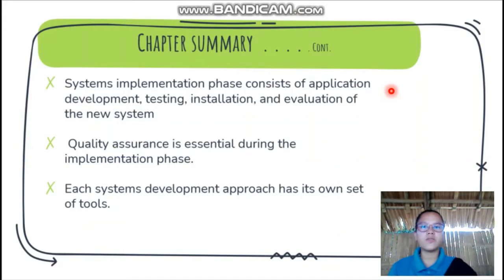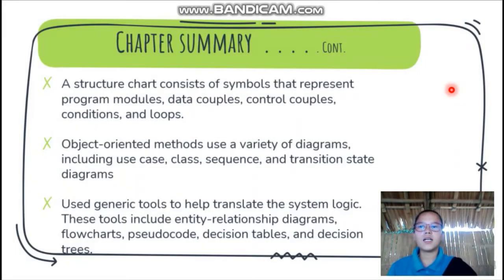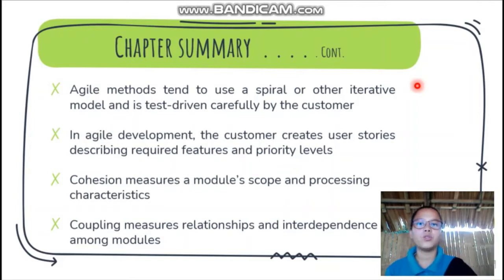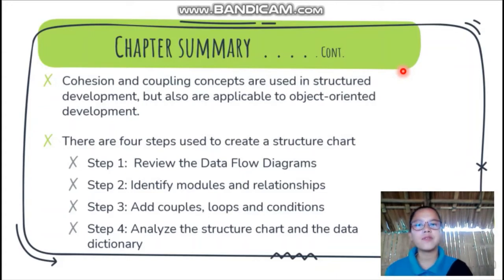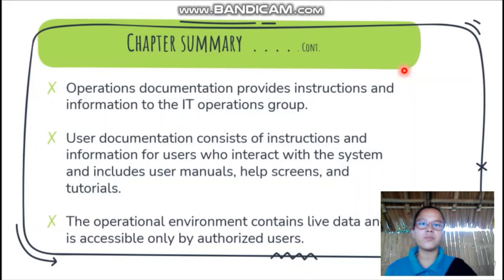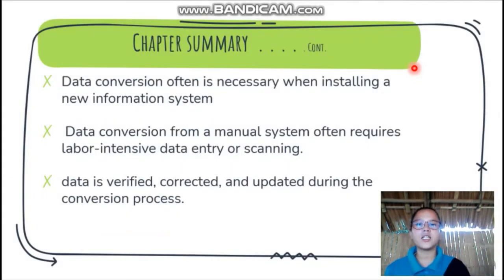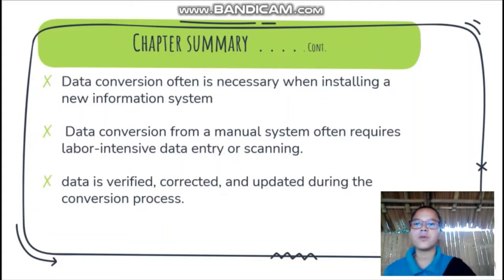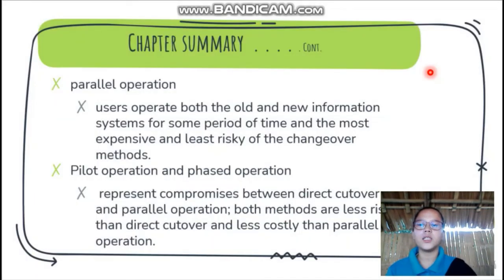Chapter Summary | Managing Systems Implementation